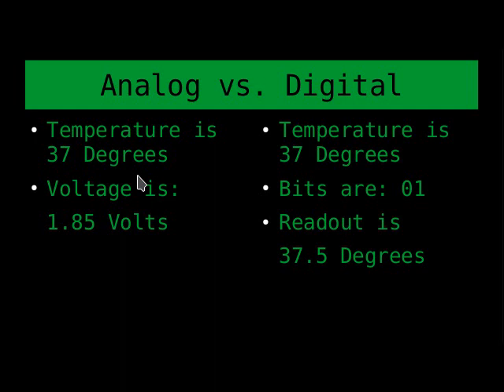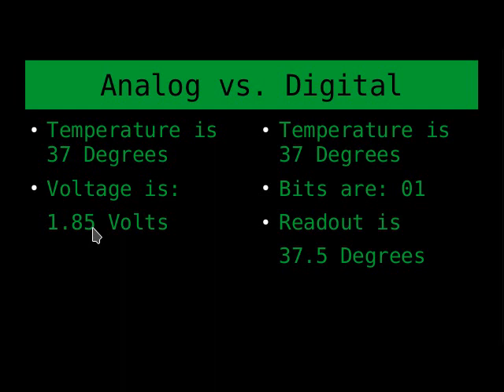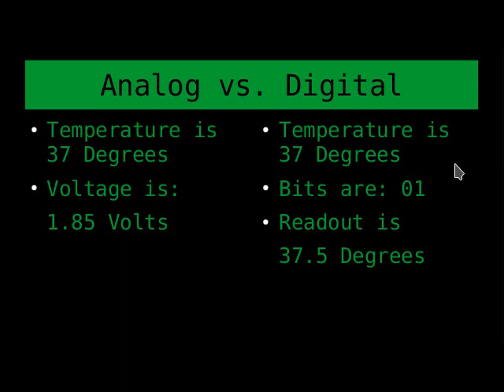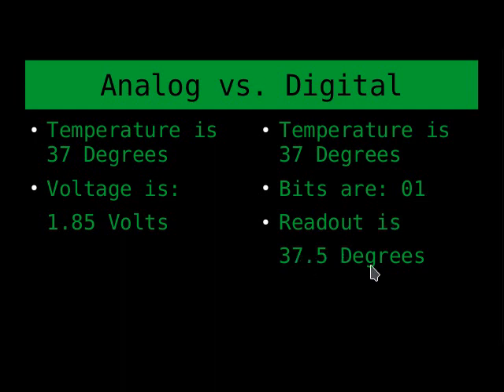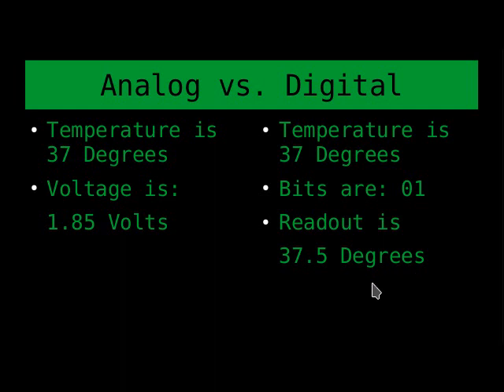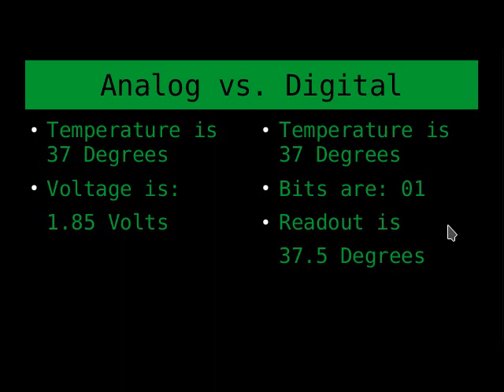What is the Difference Between Analog and Digital Electronic Communication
Wondering about what is analog and what is digital?  This video explains both standards.